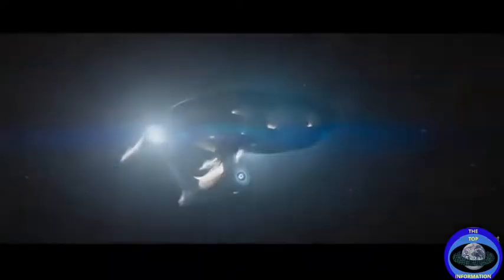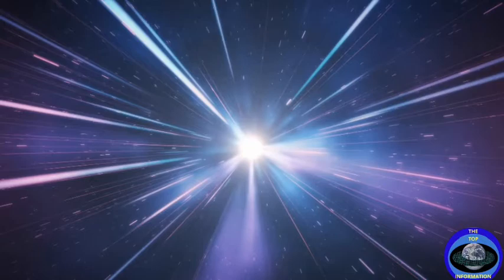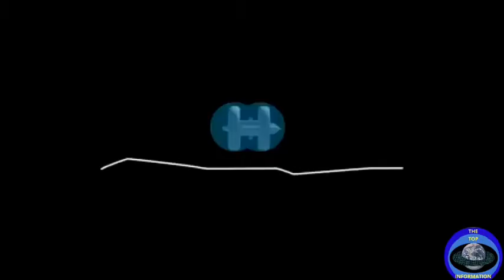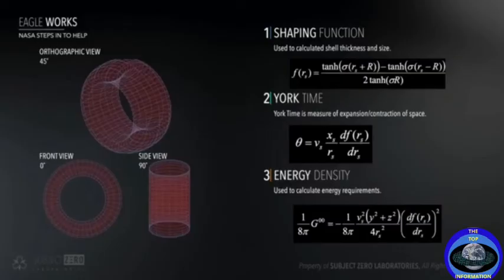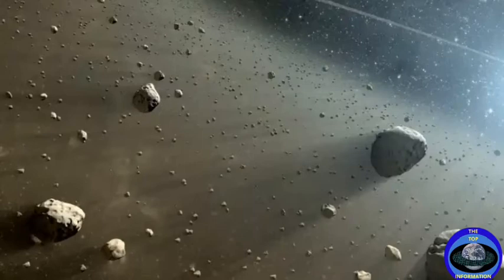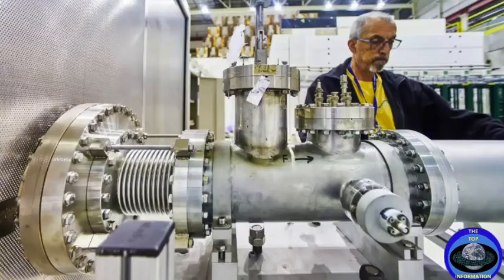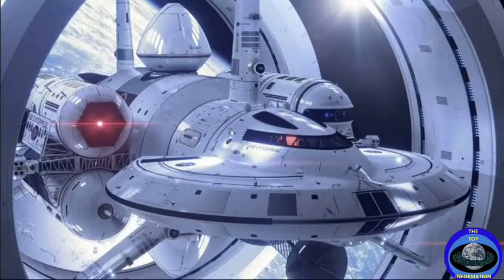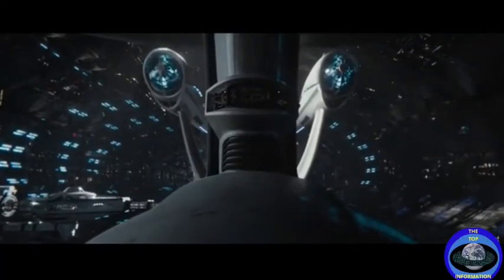Humans may soon have a fully functional warp drive spacecraft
A warp drive spacecraft may actually be around in the next 50 years. Nasa has actually taken this seriously created a group for studying and bringing the warp drive to reality.